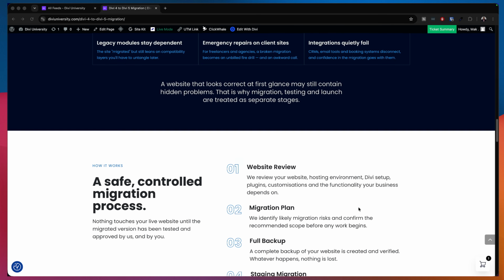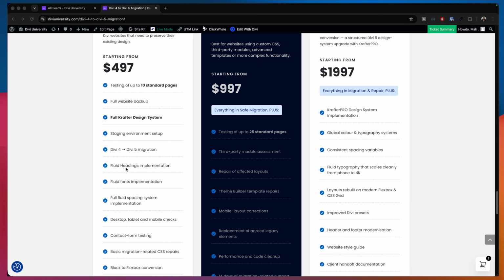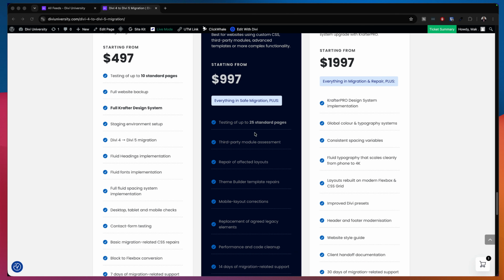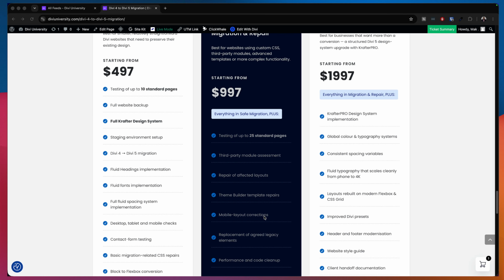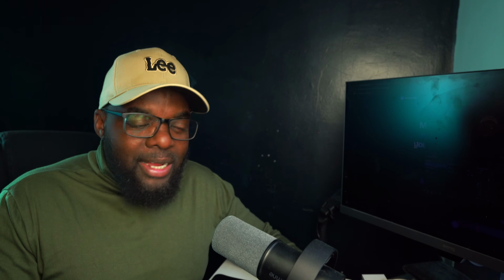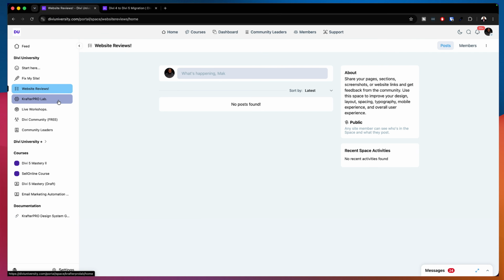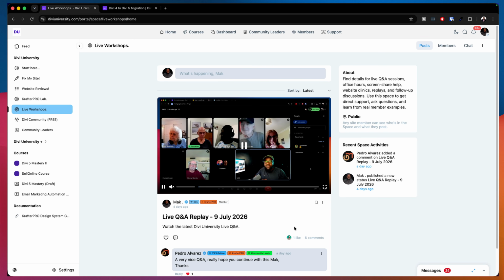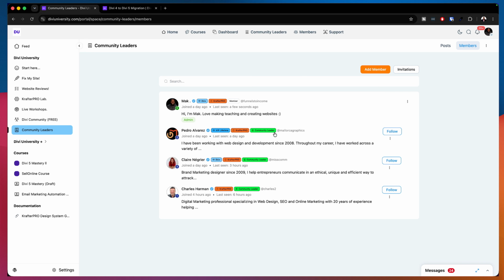I’m Launching a Divi 4 to Divi 5 Migration Service.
Big updates are happening at Divi University!

In this video, I’m announcing a brand-new Divi 4 to Divi 5 migration service designed to move your website safely without breaking layouts or affecting your live site.

The service can include:

✅ Full website backup and staging
✅ Divi 4 to Divi 5 migration
✅ Flexbox and Grid conversion
✅ Fluid fonts and spacing
✅ Updated colour systems
✅ Mobile responsiveness
✅ Theme Builder repairs
✅ Post-migration support

I’m also sharing the latest Divi University community updates, including new spaces for website support, site reviews, KrafterPRO help and Community Leaders.

Our next live Q&A is this Thursday at 3:00 PM British Summer Time.